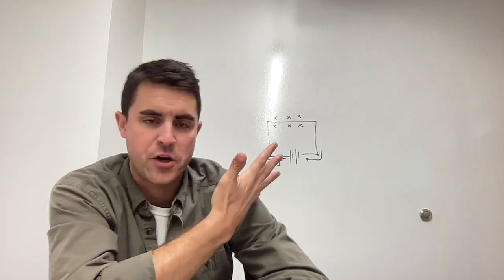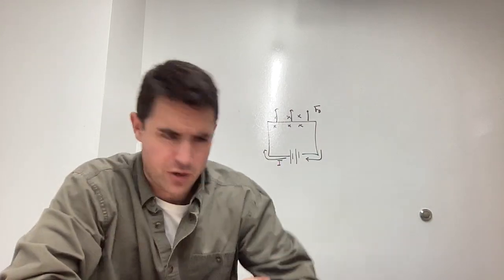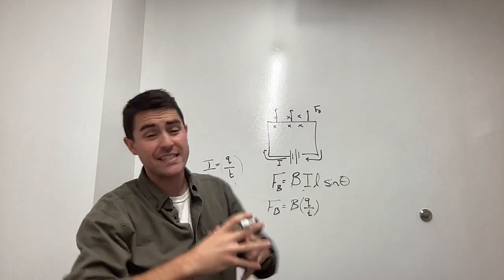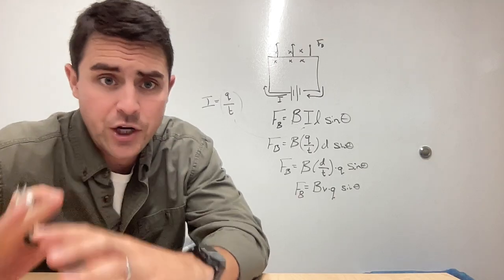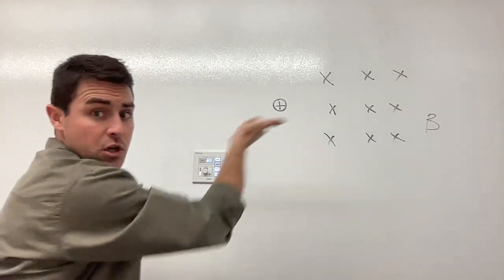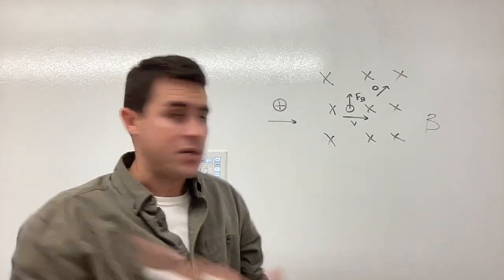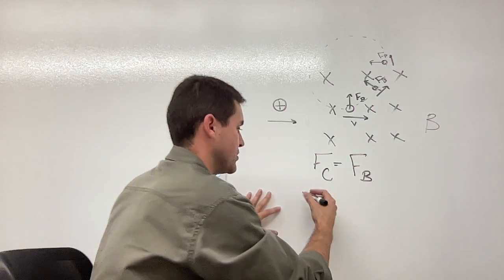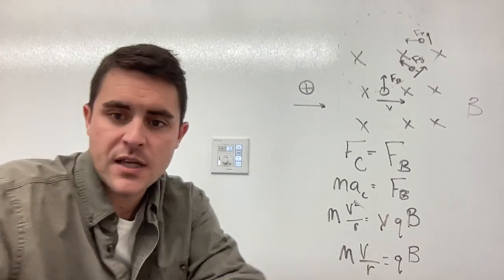Point Charges in Magnetic Fields (F=vqB)